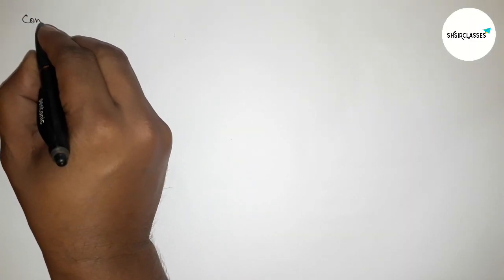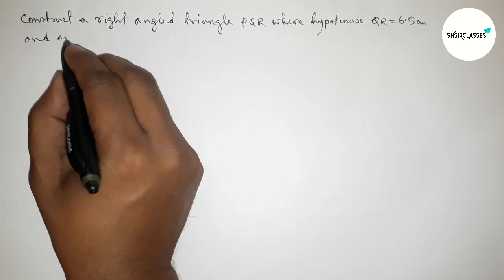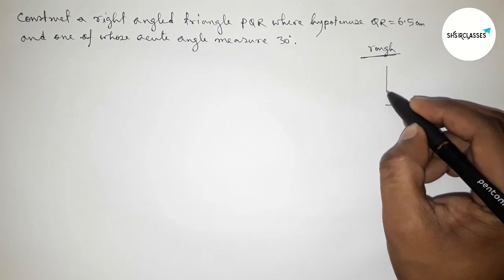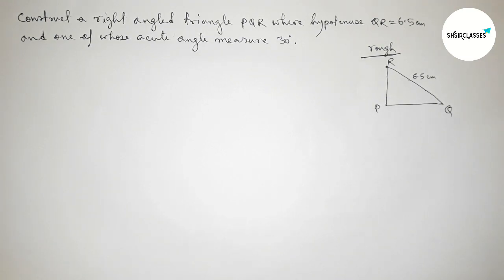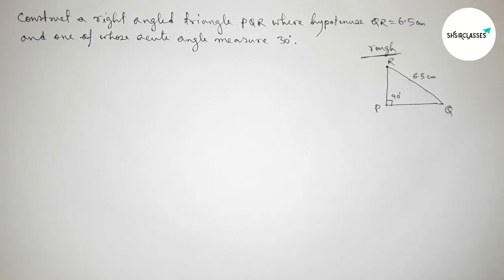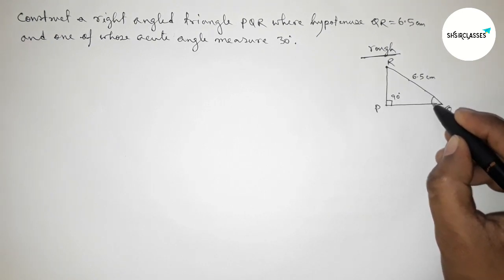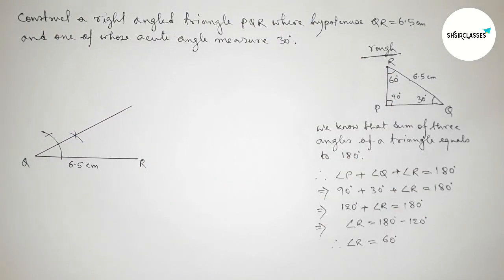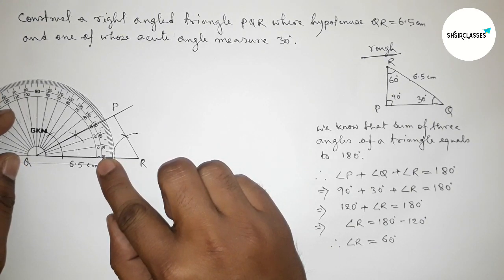Construct a right angle triangle PQR where hypotenuse QR=6.5cm and one of whose acute angle 30°.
In Easy Way how to construct a right angle triangle PQR where hypotenuse QR=6.5cm and one of whose acute angle measure 30°.@SHSIRCLASSES. Geometrical Construction.